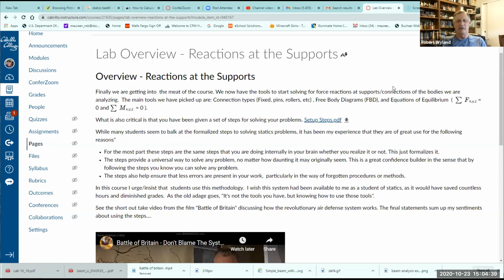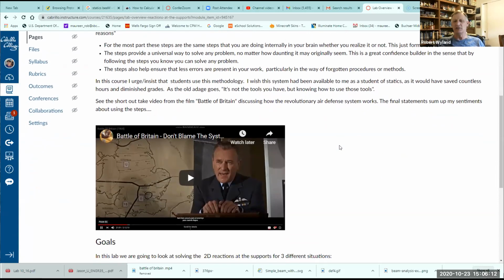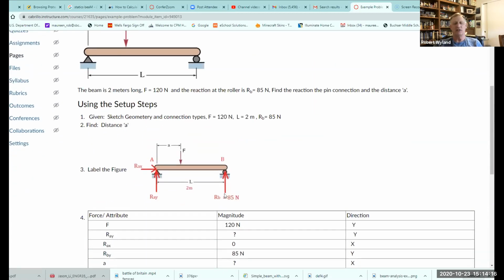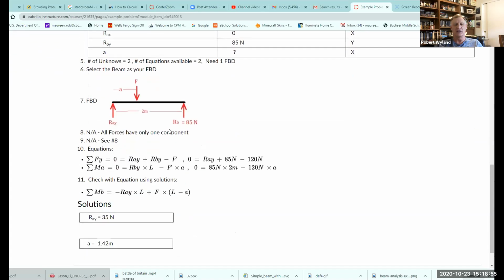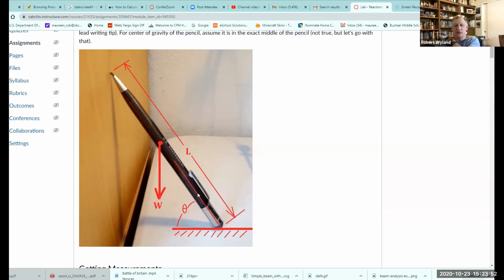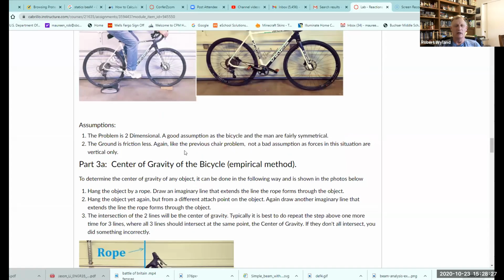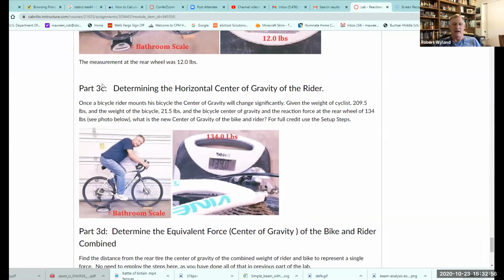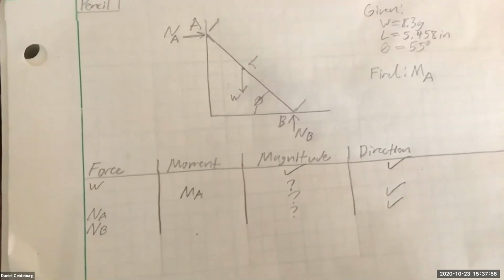Lab 7 Reactions at Supports